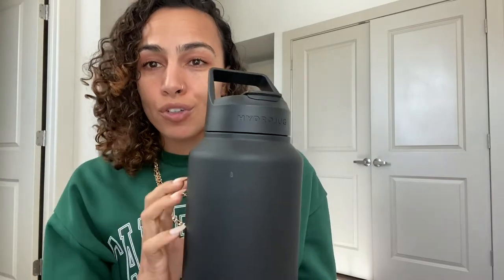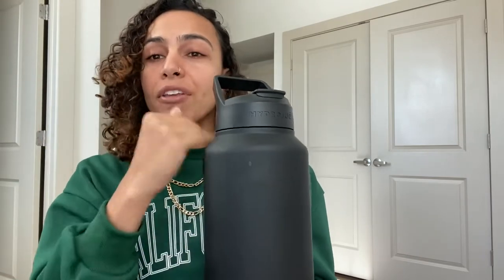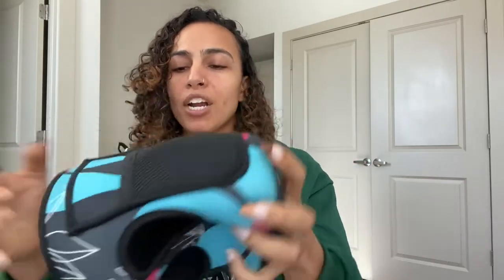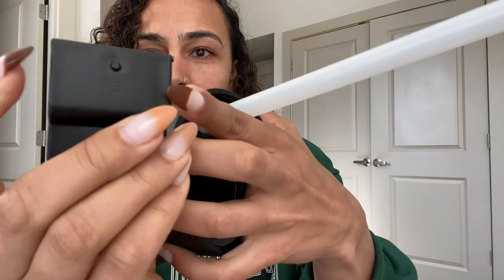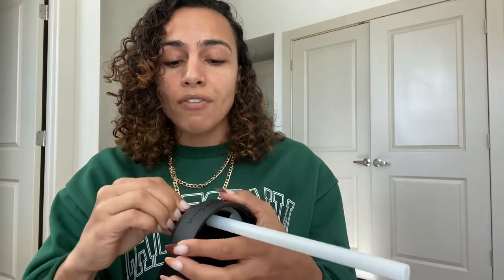Hydro Jug review | hydration | Christmas Gift for her | gym goer water bottle 💧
Review of the new stainless steel HYDROJUG